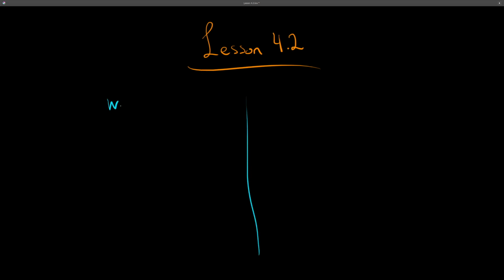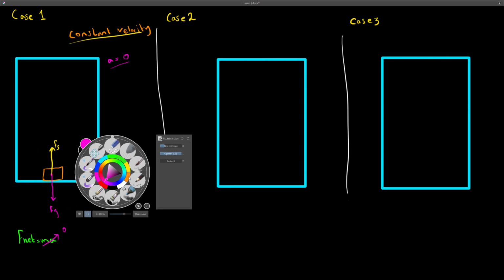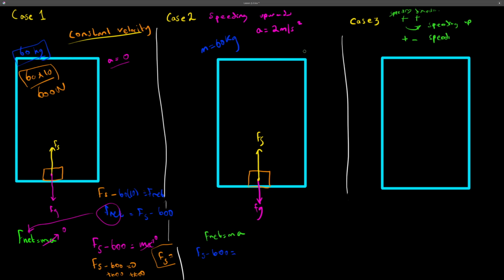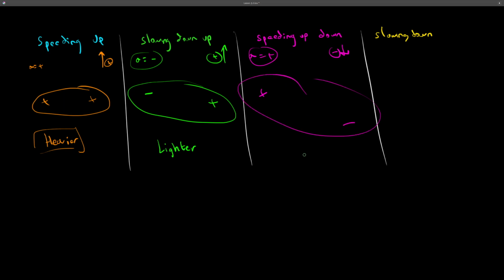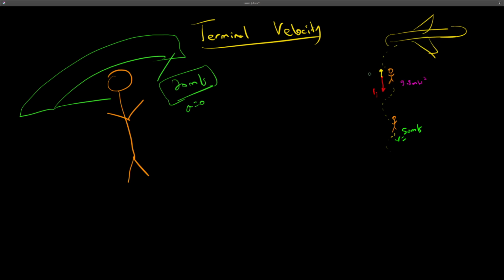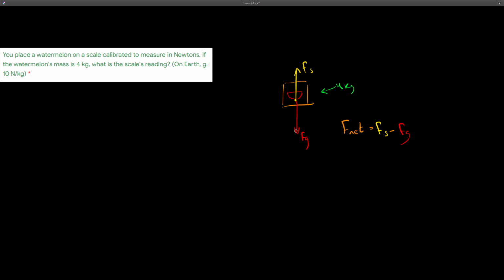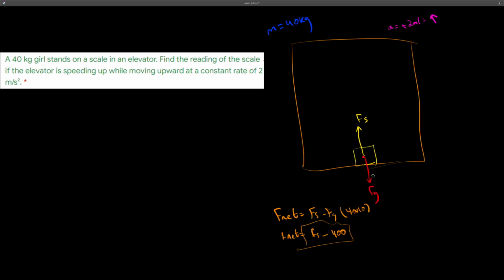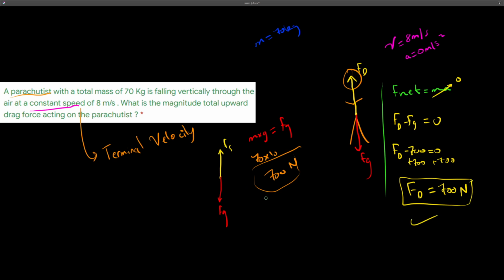Physics | Lesson 4.2: Weight and Drag Force | Explanation and Examples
Lesson 4.2: Weight and Drag Force | Explanation and Examples

Time Stamps:

00:00 - Introduction (Weight and Mass)
01:42 - The Scale
03:38 - Elevators (The 3 Cases)
13:01 - Apparent Weight (Heavier or Lighter)
14:53 - Drag Force
17:03 - Terminal Velocity
20:27 - Example 1
22:28 - Example 2
24:43 - Example 3
27:10 - Example 4
28:53 - Example 5
30:40 - Example 6
32:53 - Outro